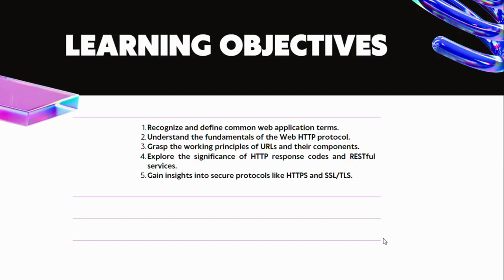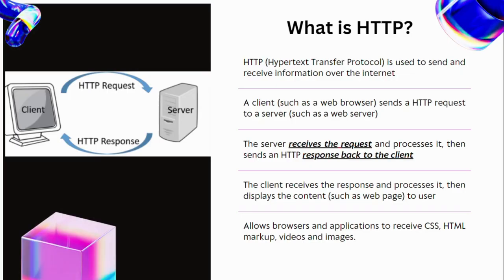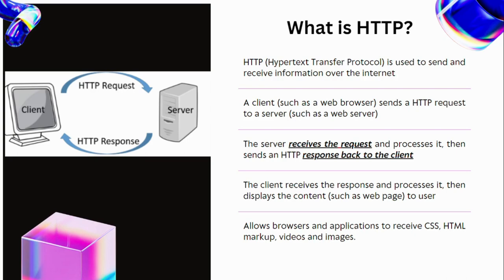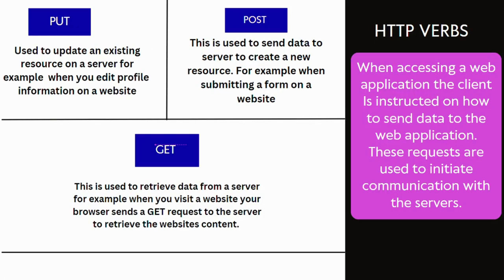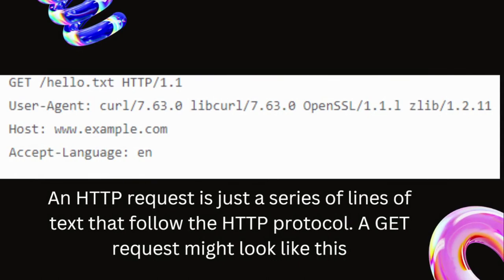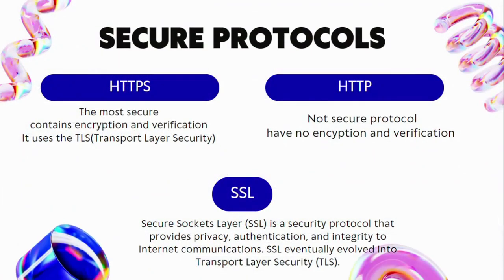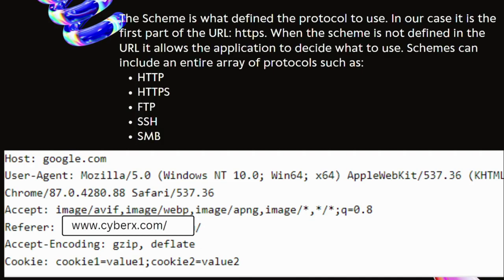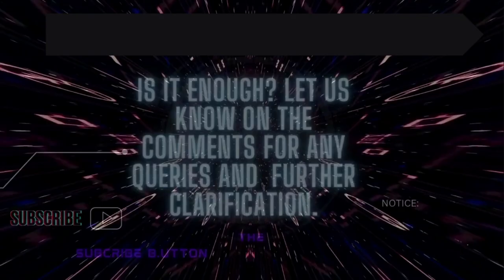Mastering Web applications Basics: Demystifying HTTP, URLS, and Security Protocols.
In this comprehensive guide, we dive deep into the fundamentals of web technologies. Learn about the workings of the HTTP protocol, the significance of URLs, and the role of security protocols in ensuring a safe online experience. Whether you're a beginner or looking to refresh your knowledge, this video provides insights that will empower you to navigate the digital landscape with confidence. Join us on this educational journey as we unravel the intricate world of web application essentials. Don't miss out – watch now and enhance your understanding of the web!